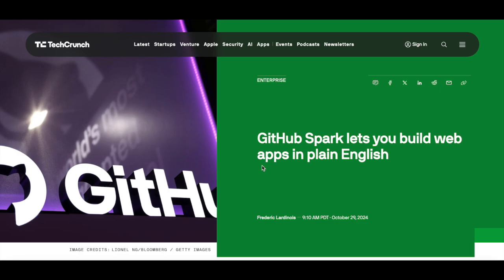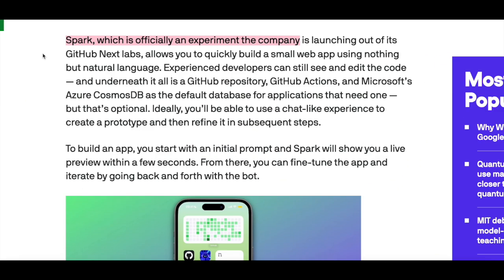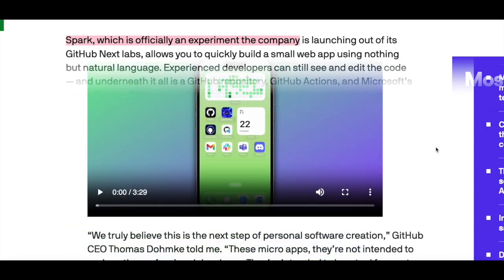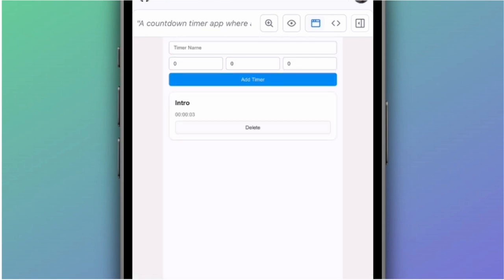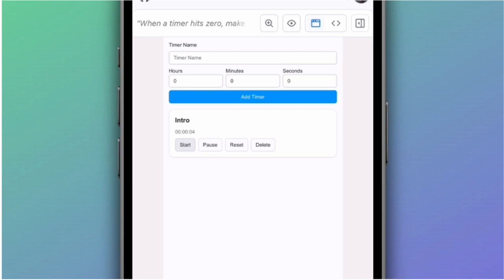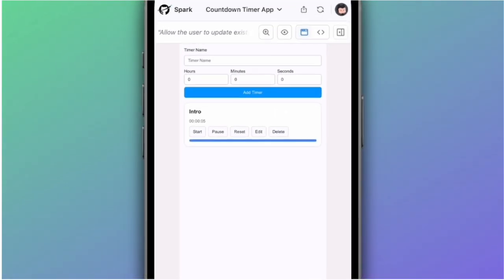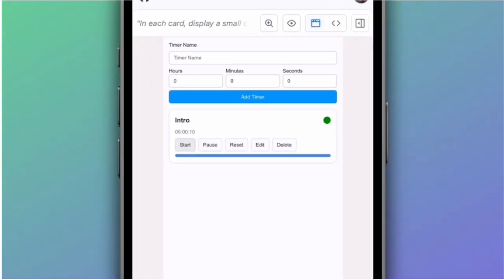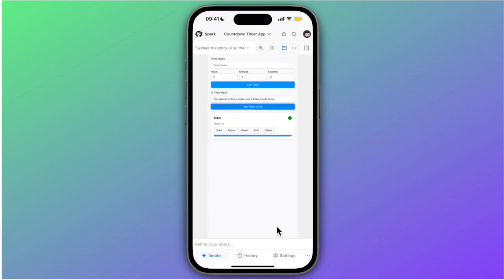GitHub Spark is the SPARK you need to BUILD your web app!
Learn about the latest TECH NEWS from GITHUB!